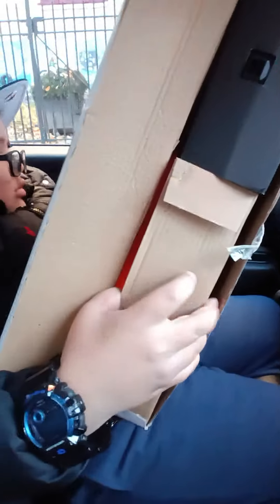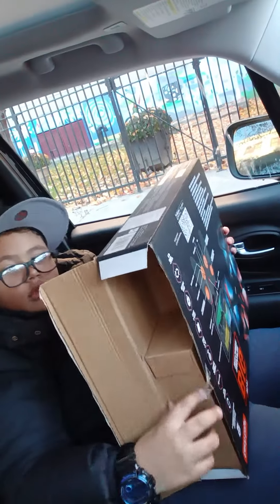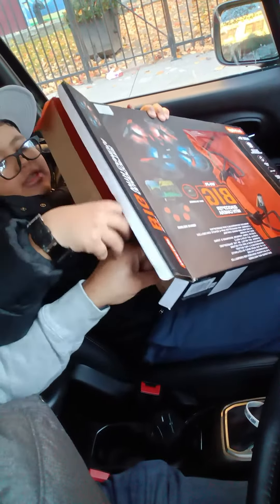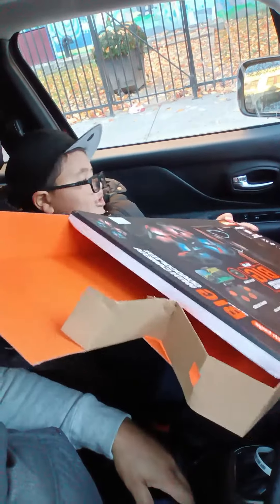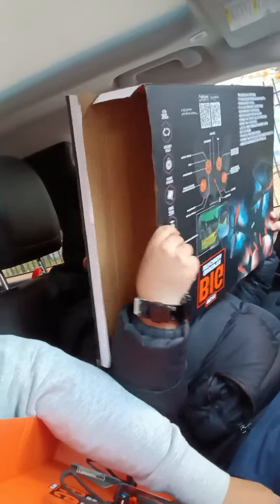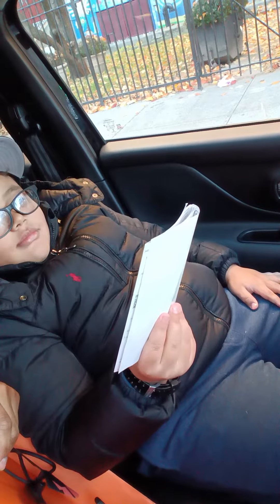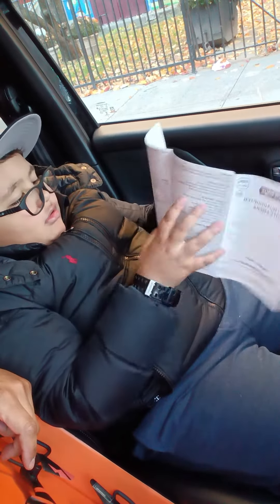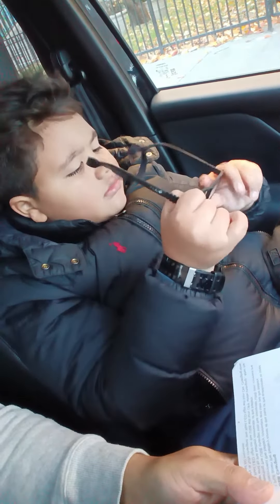Getting ready to set up the drone.